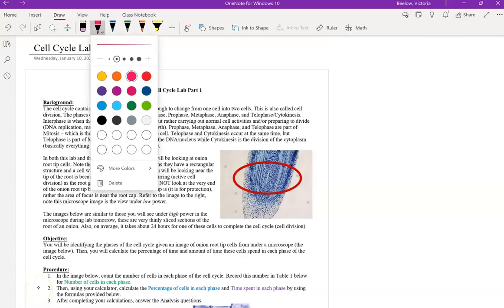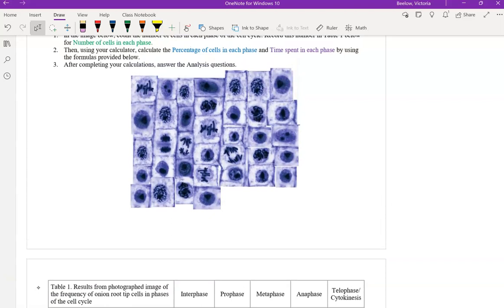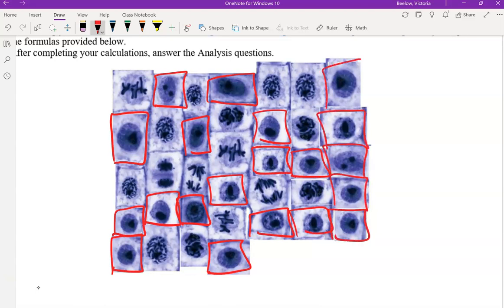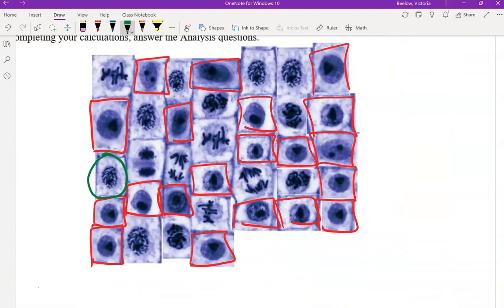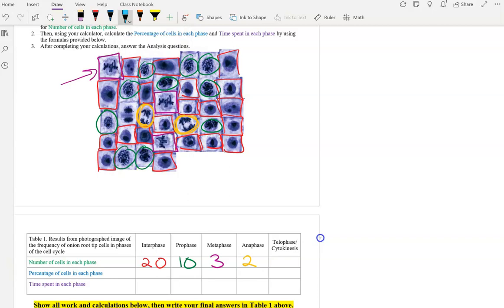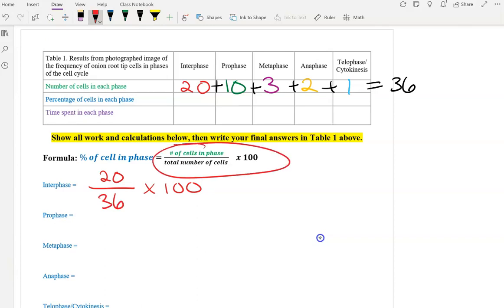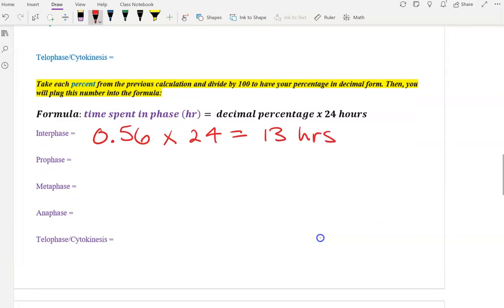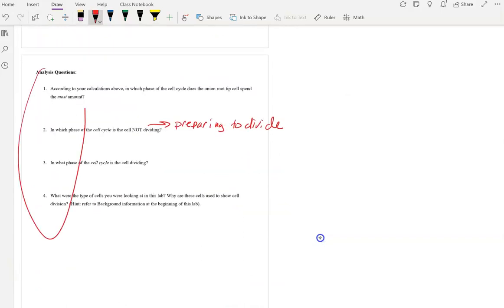Cell Cycle Lab Part 1 for Absent Students